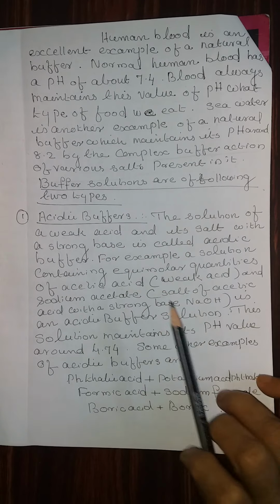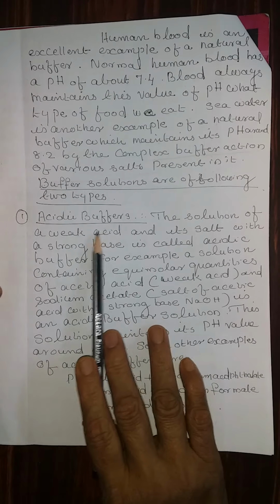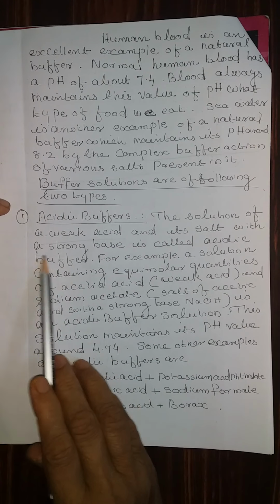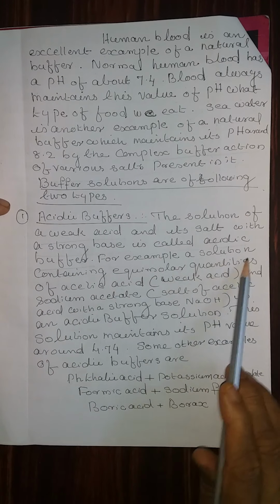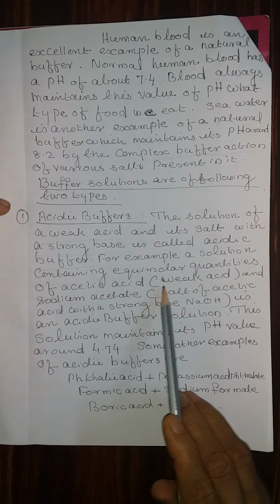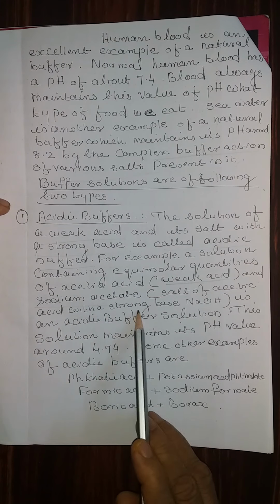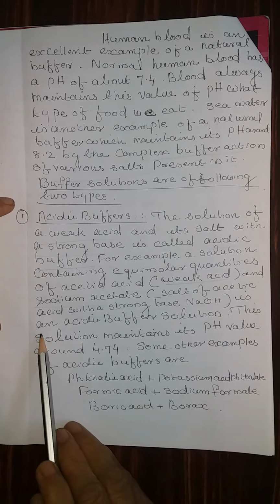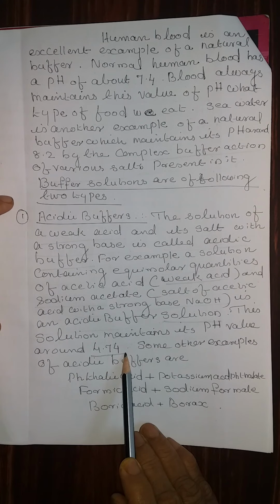11th std chapter 7 Eqilibrium part 39